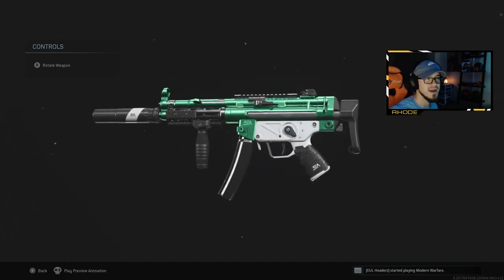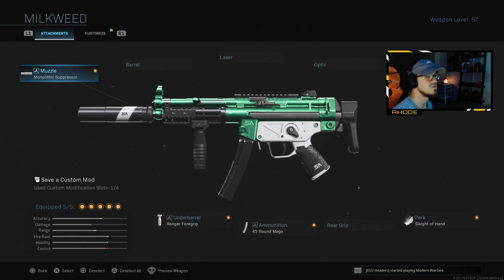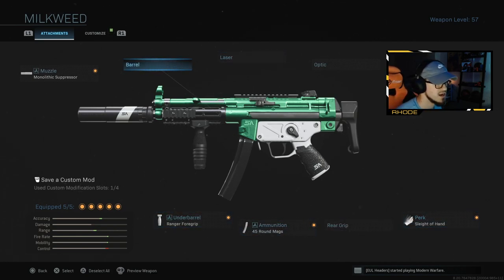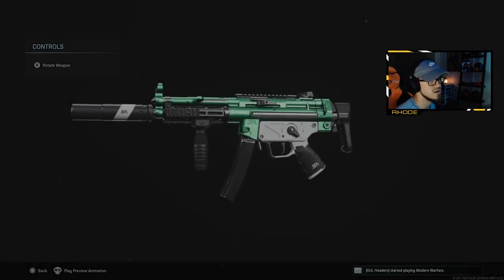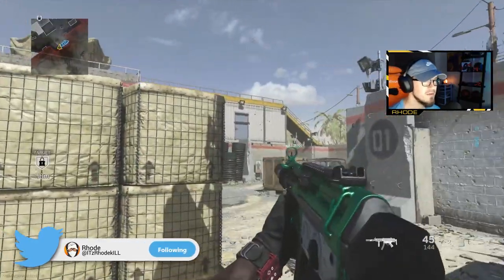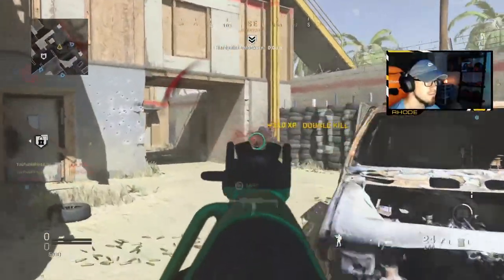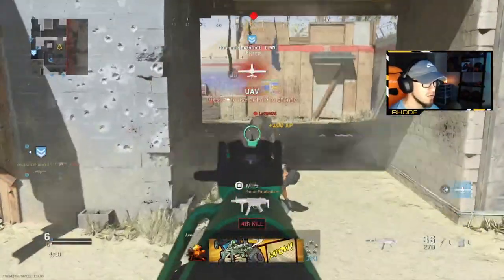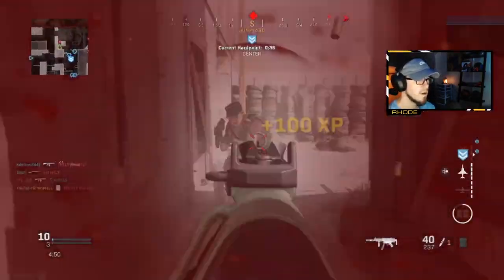the *NEW* MILKWEED MAD MONARCH MP5 in MODERN WARFARE! BEST MP5 CLASS SETUP in COD MODERN WARFARE!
Using the NEW MILKWEED MP5 in MODERN WARFARE!

LET ME KNOW WHAT YOU THINK ABOUT THIS MP5!

Welcome to the channel! I appreciate you taking your time to stop by! Love all my supporters and lets keep this thing going strong.😤❤💪🐐